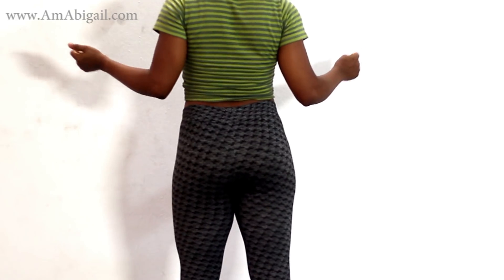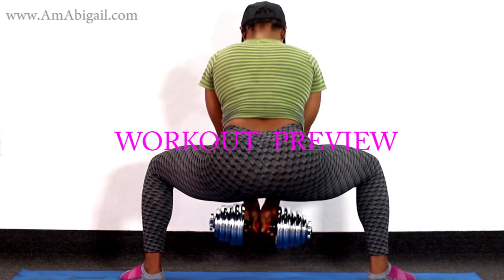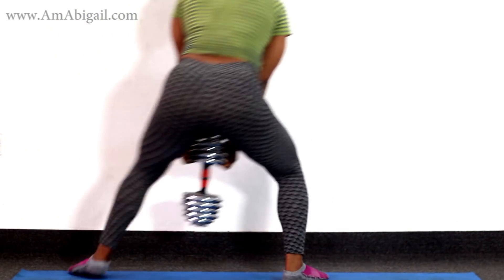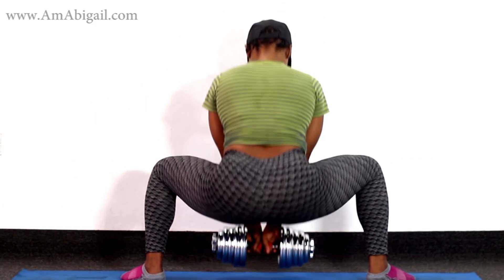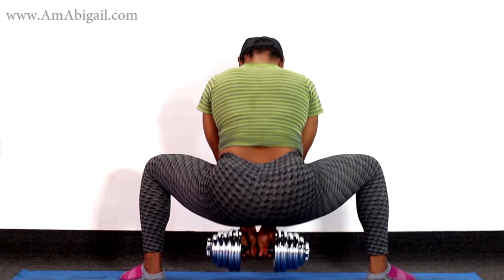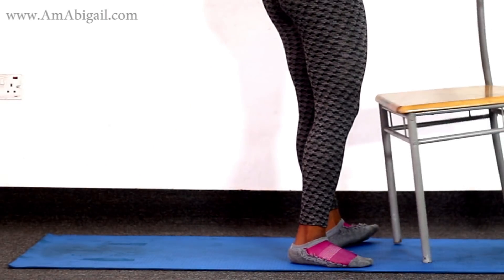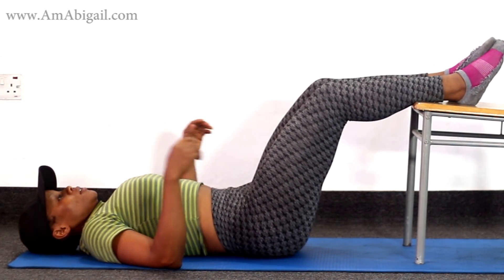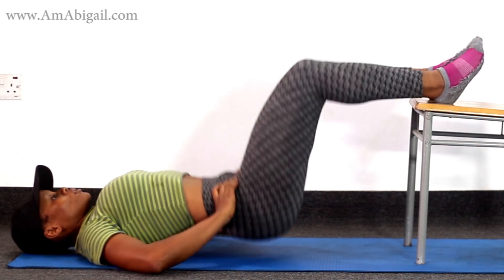4 HOME ROUNDER HIPS WORKOUT (ONLY DUMBBELL BUTT WORKOUT)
ROUND YOUR HIPS WITH JUST A PAIR OF DUMBBELL AT HOME

Items I recommend you get for your Hips &

Booty Workout:

Bigger Booty Band

Adjustable Dumbbell

Ankle Weights